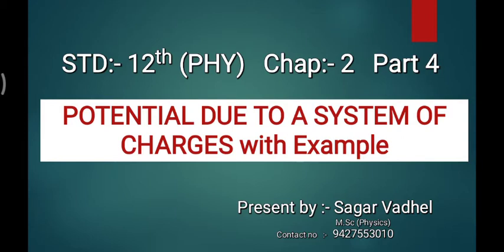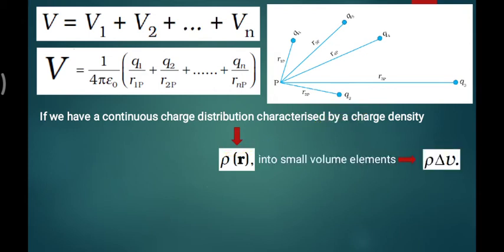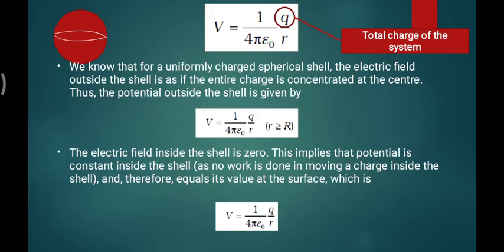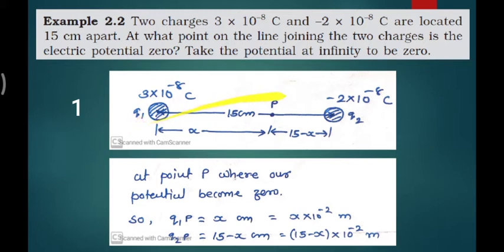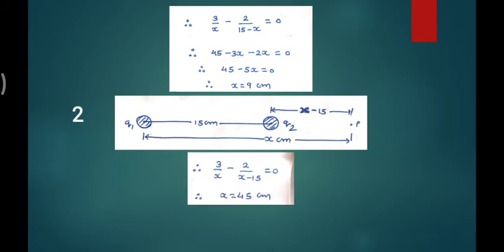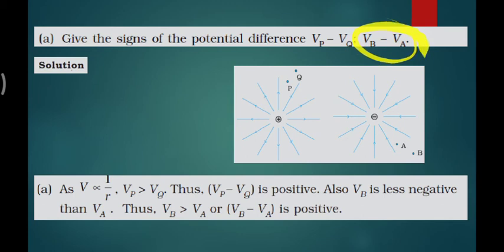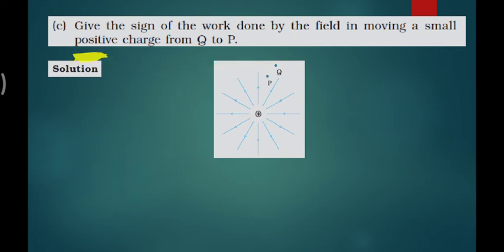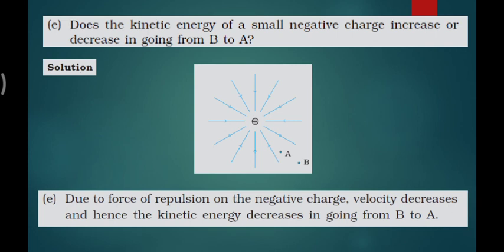"Potential due to system of charged with an example"STD 12 (PHY) CHAP 2 PART 4